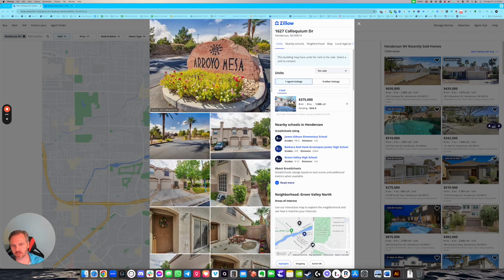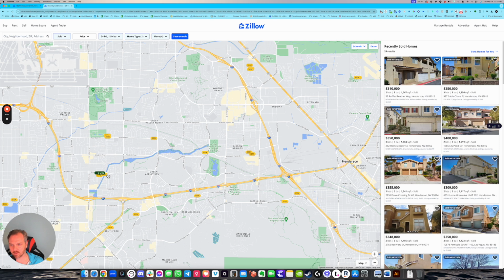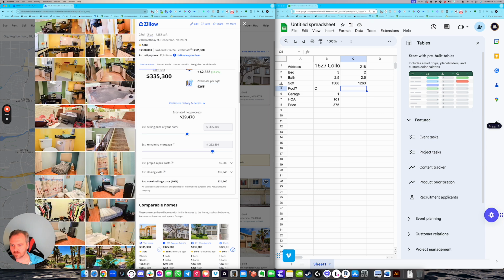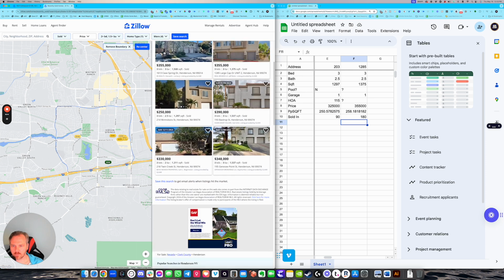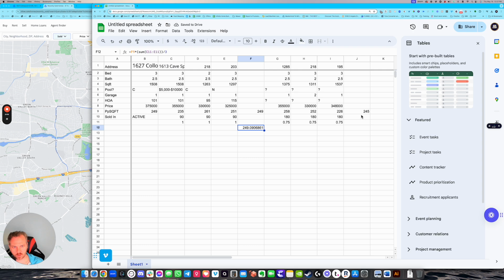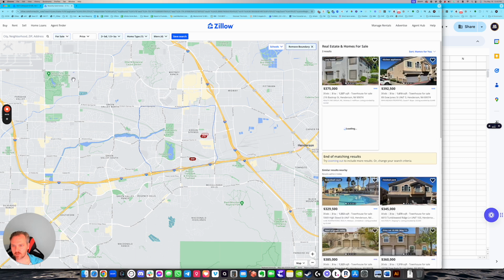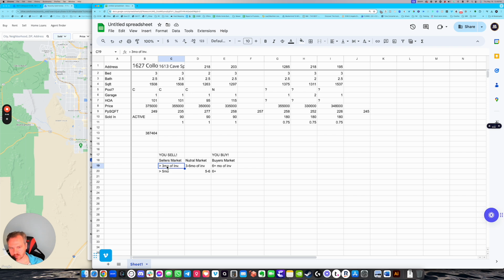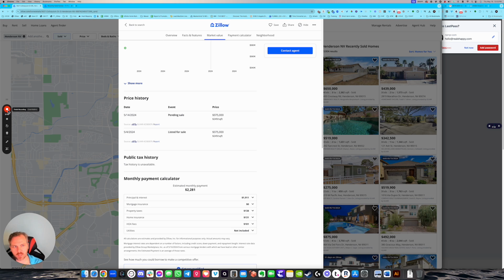How to Create a Comparative Analysis (Comp) to get a Properties After Repair Value (ARV)